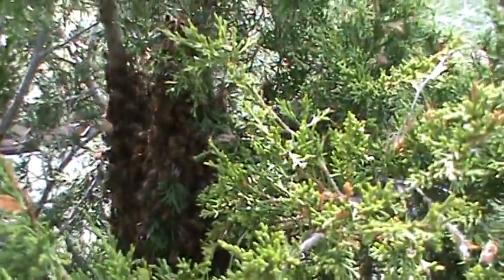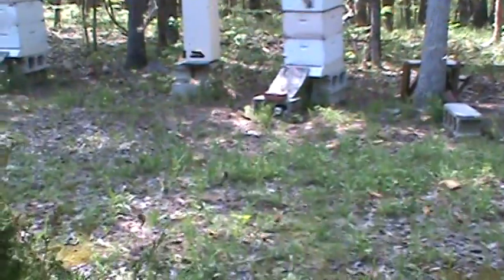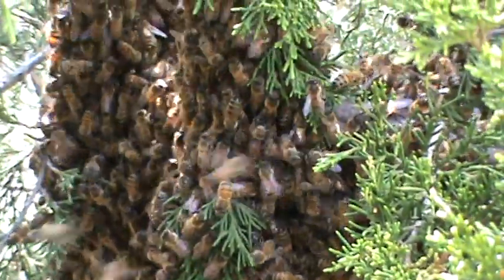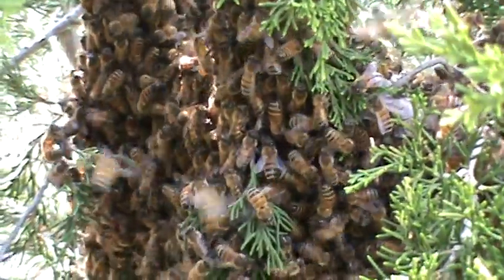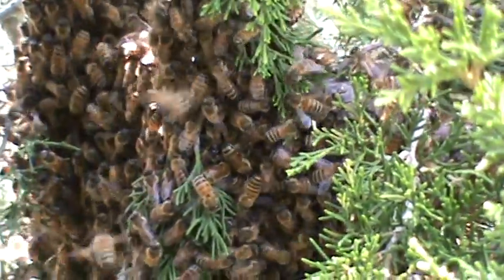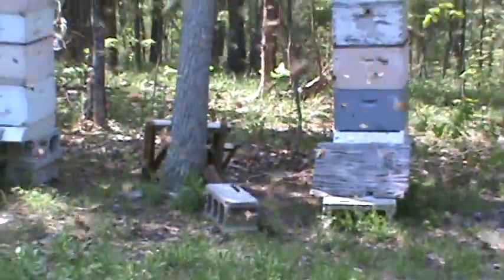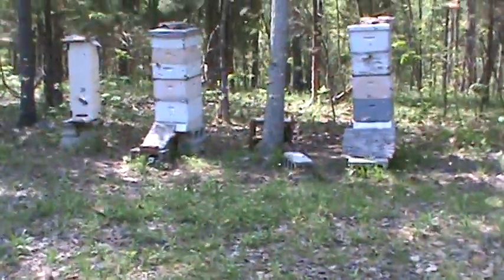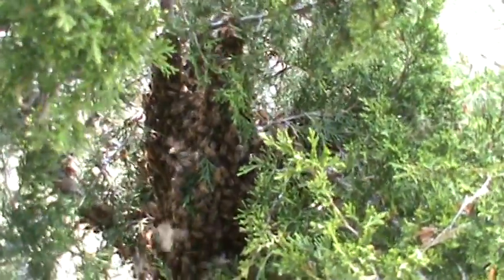brought down the honeybee swarm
This was taken this past monday. After getting home from work something told me to go up to my apiary and was glad I did because I spotted a swarm of bee at the top of a nearby cedar tree and I quickly drove back to the house suited up and came back with a 5 gal pail , bow saw and a window screen and got to work. The swarm issued from one of my hives and settled in the top of the tree and I climbed about 35 feet or more to get it and this dangerous because the higher you go the thinner the trunk so using my saw I topped the tree and gebtly let it fall. As it fell half the bees got disloged but they soon settled back and reunited.  As the bees continued to settle the weight caused the tree top to lean and I had to turn the camera off so I could reposition the tree top as you will see in the next video.